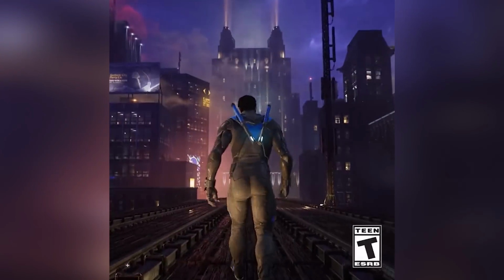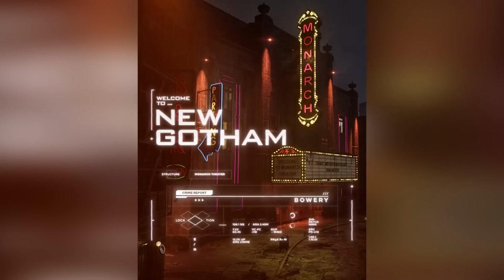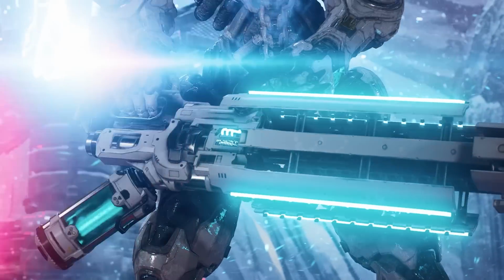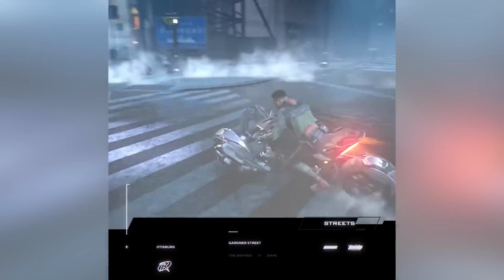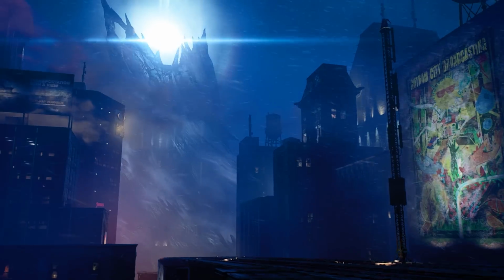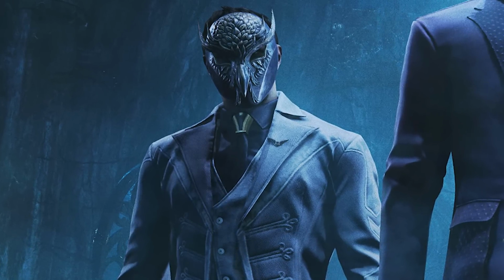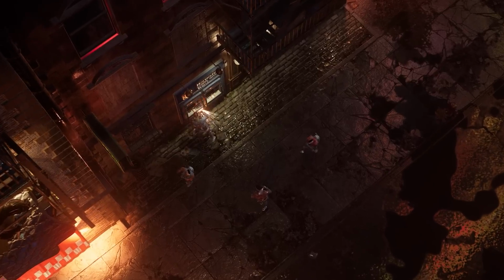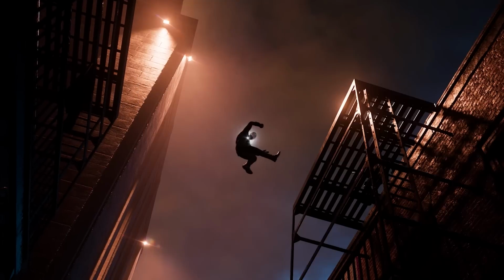Gotham Knights - NEW Look at BATMAN, More Robin and Nightwing Free Roam Gameplay!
Gotham Knights - NEW Look at BATMAN, More Robin and Nightwing Free Roam Gameplay! There's been a ton of news that has come out in the last couple of days/weeks for Gotham Knights, let's break it all down!

0:00 - Intro
0:38 - Let's be honest...
2:09 - The News

ABOUT GOTHAM KNIGHTS:
Batman, Jim Gordon - they thought they had a handle on Gotham City, but there are hidden forces at play that no one talks about. It is up to the Gotham Knights - Batgirl, Nightwing, Red Hood, and Robin - to uncover the secrets of this city’s past before it’s too late. But beware, the Court of Owls is always watching, always listening.